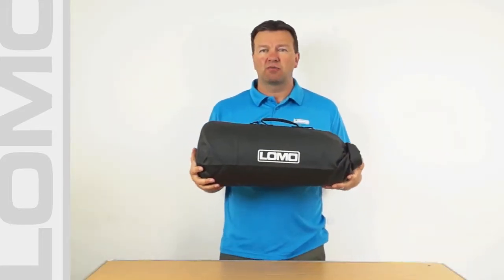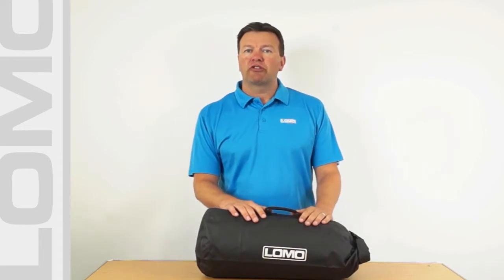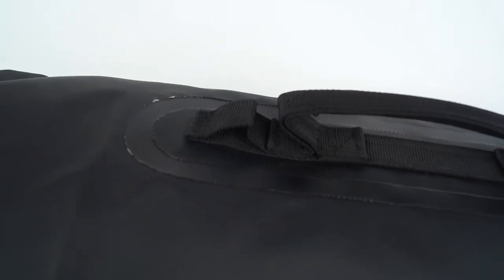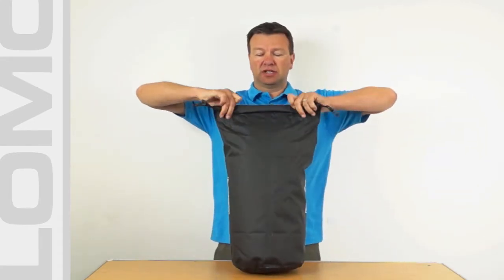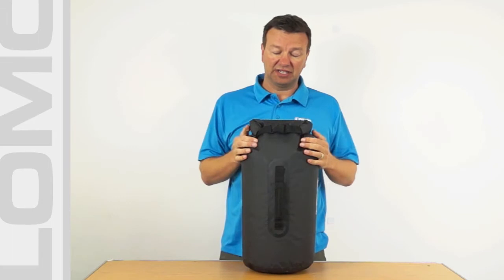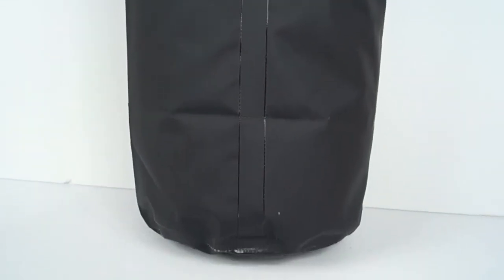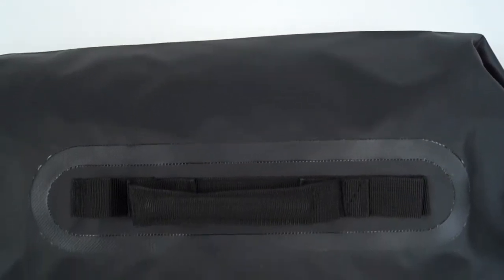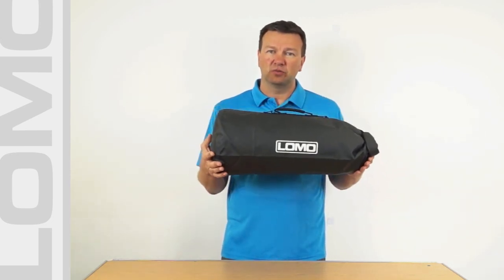Lomo 20L Motorbike Drybag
Demonstration of Lomo's 20L Motorbike Drybag

Our waterproof 20L motorcycle dry bag holdall is designed specifically for motorbike use and has a multi looped handle strap that allows straps or bungees to pass through it and allow the bag to be secured to a motorbike.